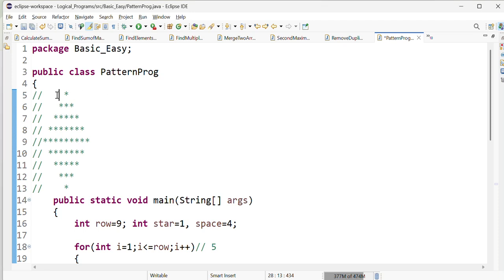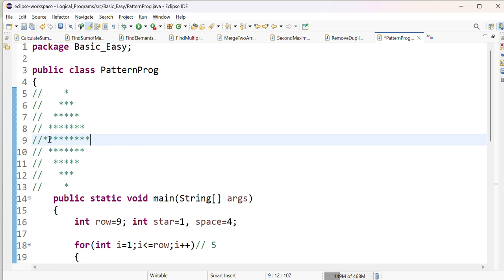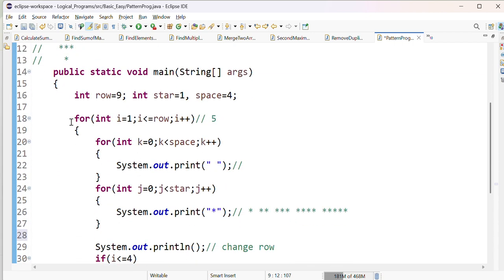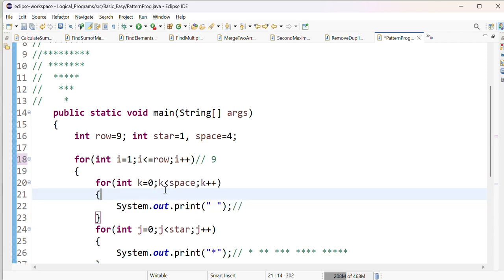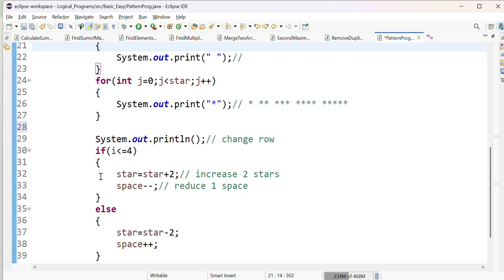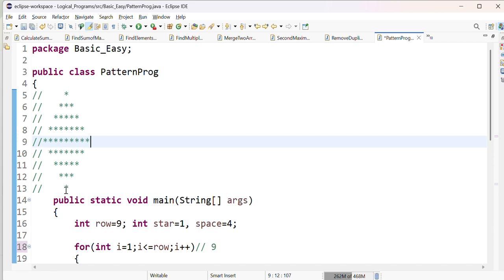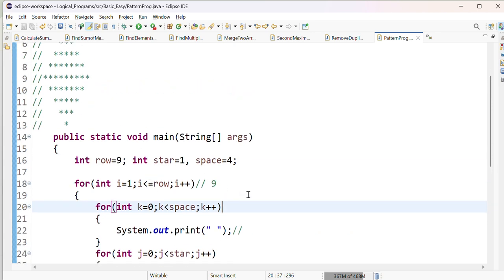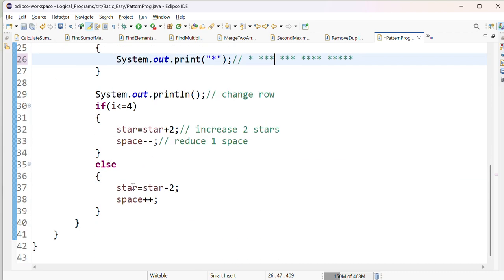Diamond Star Pattern program using java language, Pattern program 06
In this video How to print diamond shape pattern using java language